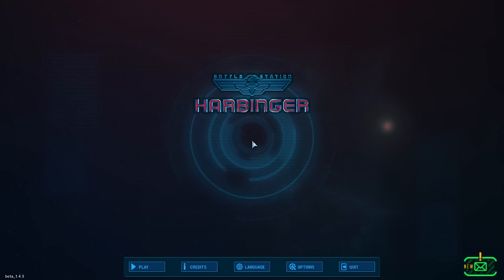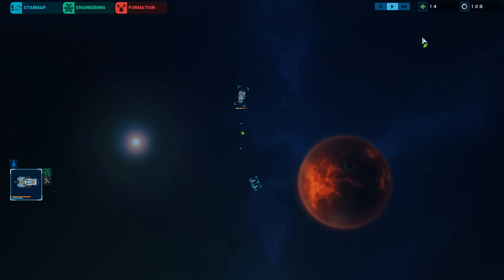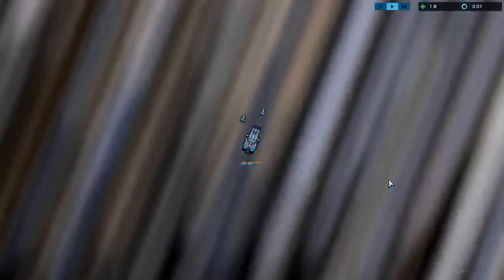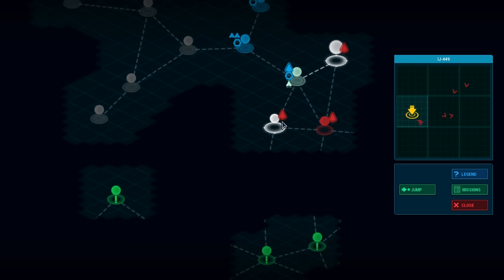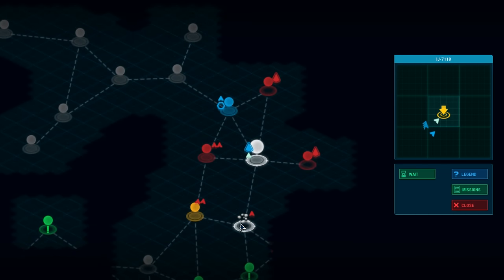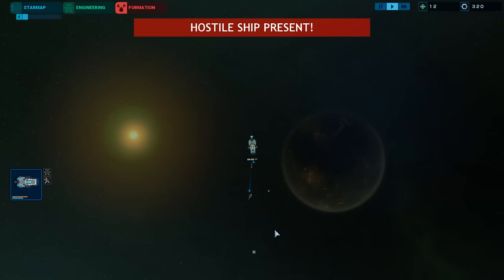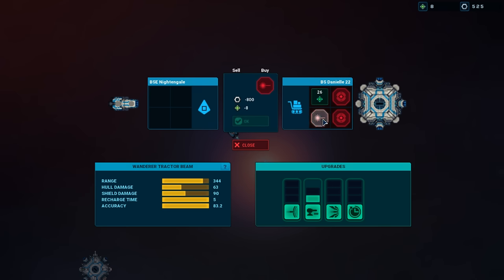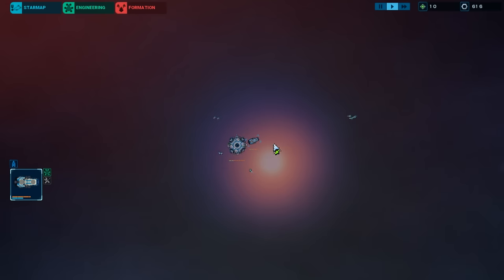Let's Preview Battlestation: Harbinger - Sweet, Tactical Goodness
Welcome to Battlestation: Harbinger my friends! In this tactical, top-down roguelike, you take your ragtag fleet -- which could be made up of 1-3 capital ships and a variety of fighters -- to fight your enemies, scrounge for resources and save your race. This game has you jumping from one sector to the next, similar to FTL, but rather than focusing on crew management like that game, Battlestation: Harbinger focuses on tactics and ship management. Your starting ship has several mounts upon which you can mount weapons, defenses and even hanger bays, and each of these can be upgraded individually, or swapped out entirely for new components as you can afford them. It gives you a wide array of toys to play with, which can in turn change your tactics. You take this fleet of yours and complete missions found via stations and wandering vendors throughout your journeys, and how far you get denotes how much experience you get in the end. If you level up, you can start with a more powerful ship. It's a varied, fun and challenging game that I can't wait to play more of as it goes to full release. If you're looking for something that is tactically challenging and viscerally satisfying, check this game out.